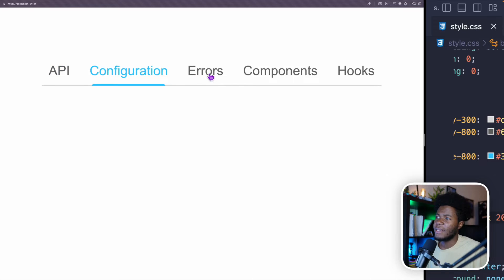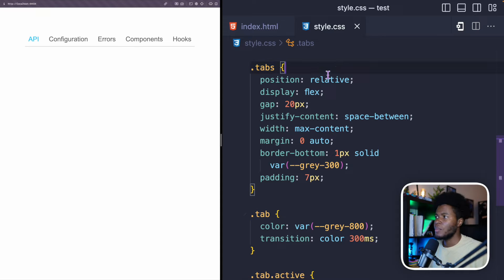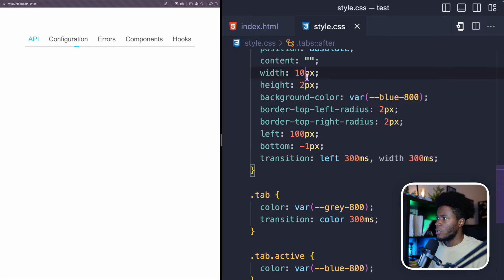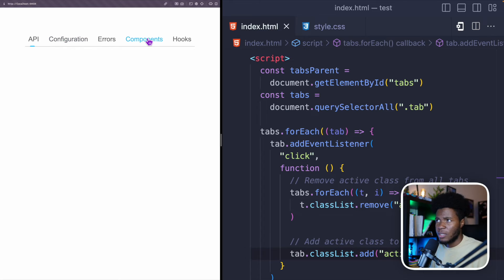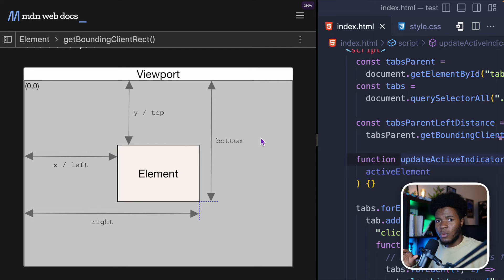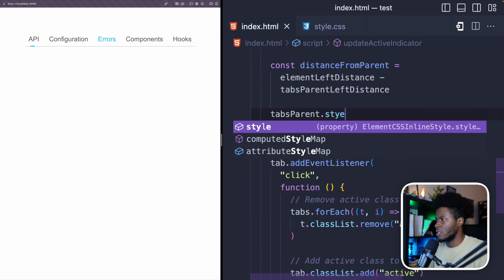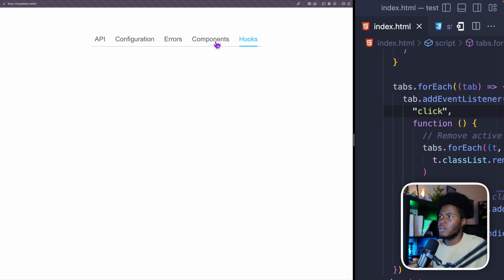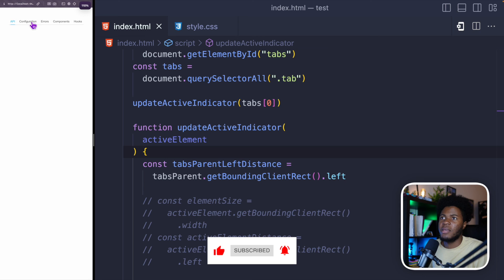ANIMATED TAB SWITCHER with just CSS & JS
In this video, I show you how to build an animated tab switcher with just CSS & JS